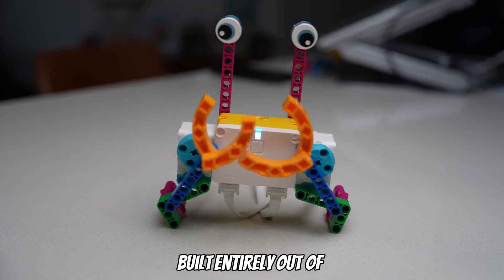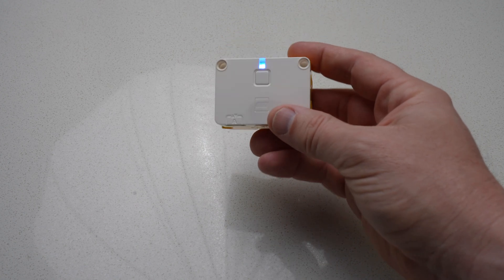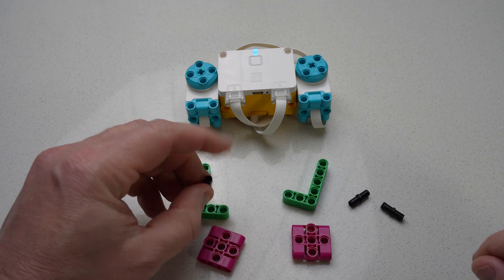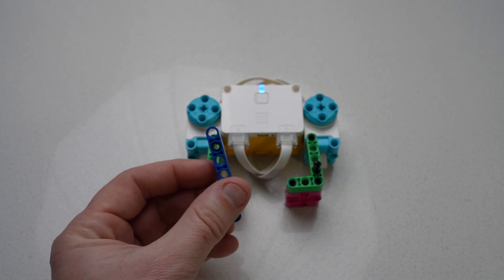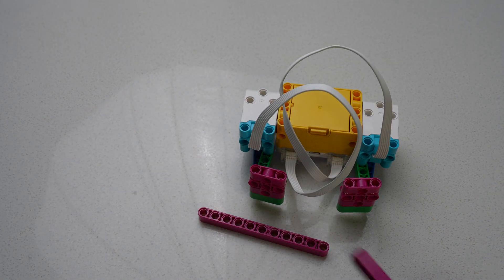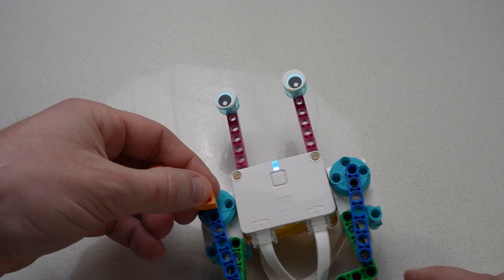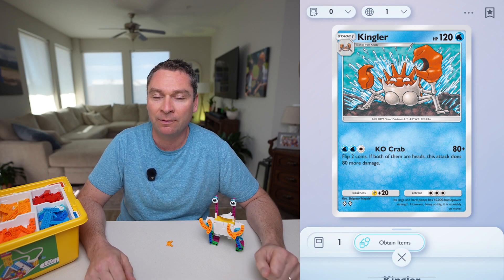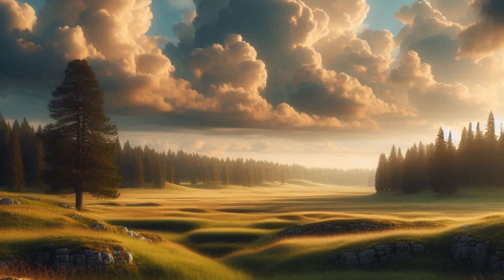LEGO Robotics Meets Pokémon! Build, Code, and Evolve!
What if your favorite Pokémon could come to life… in LEGO form? Today, we’re using LEGO Spike Essential to build and code our very own Pokémon-inspired robots! Watch as we create a moving Turtwig and Krabby bot, learn how to code them in two different ways, and take on the challenge to evolve them just like real Pokémon! What Pokémon will YOU build?

🔹 Try Pokémon Pocket for build inspiration!